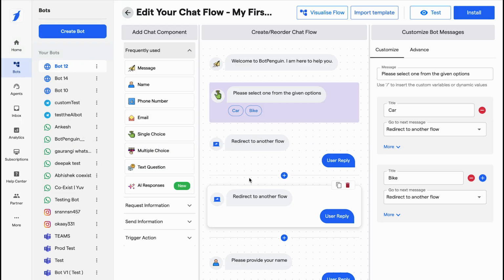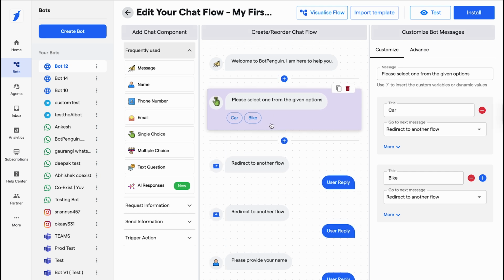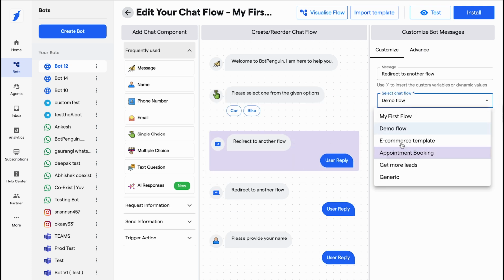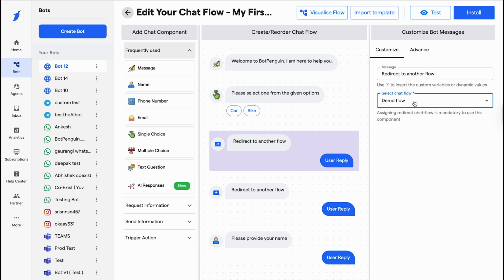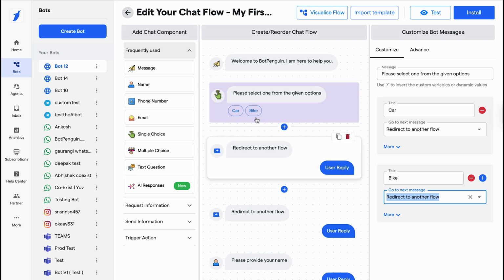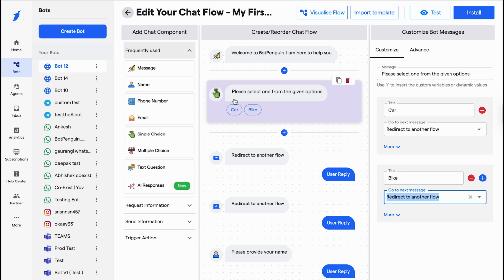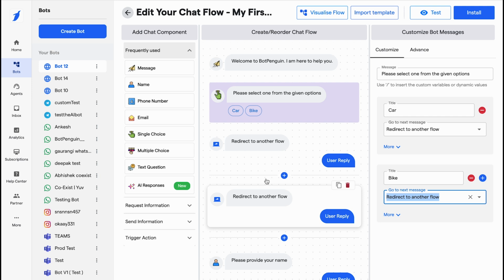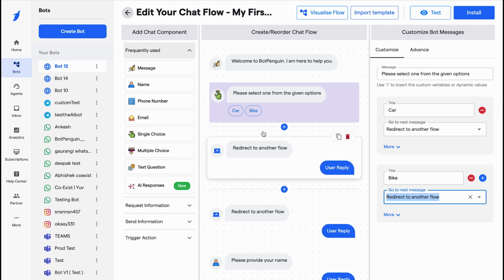How to Use the Redirect Component in Chatflows || Guide Users to Different Paths || BotPenguin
Learn how to use the redirect component in chatflows to guide users to different conversation paths in your chatbot.

In this video, you’ll understand how the redirect component works and how to seamlessly route users to specific flows based on their actions or responses. We’ll guide you step by step on how to configure redirects and create dynamic chatbot journeys.

You’ll learn how to improve user experience by directing conversations efficiently, reducing friction, and ensuring users reach the right information quickly.

This tutorial is perfect for chatbot builders and businesses looking to create structured, interactive, and intelligent conversation flows.